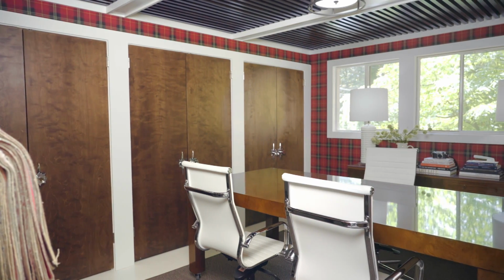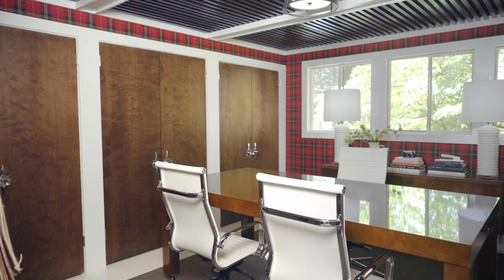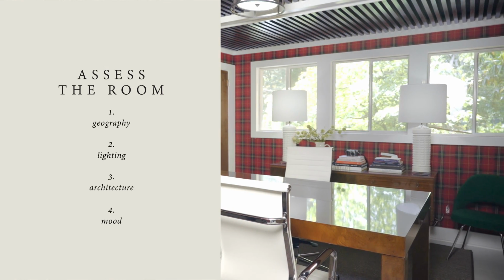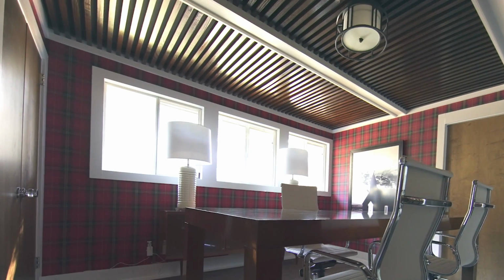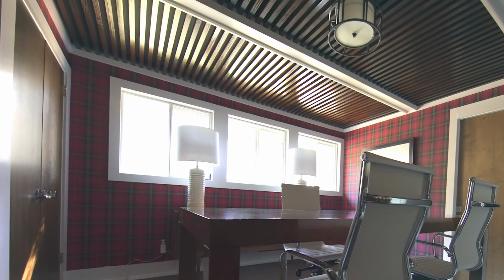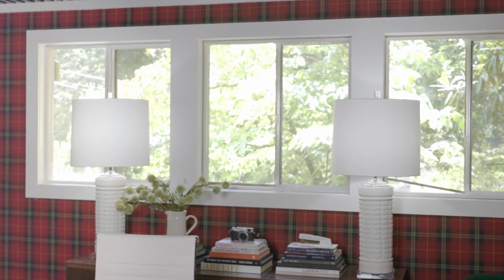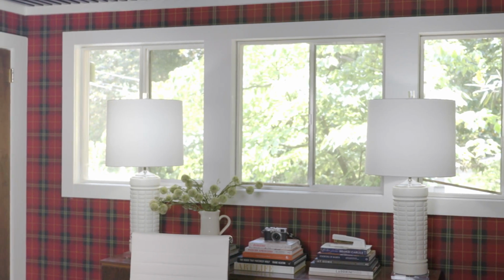Making a Design Statement— Getting to Know Your Space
Brian breaks down what elements to focus on when it comes to designing a room and how to create a focal point in every space. Follow along as he shares examples from his own home.